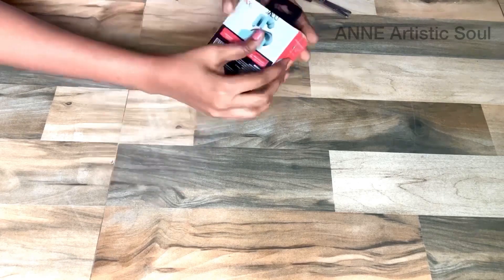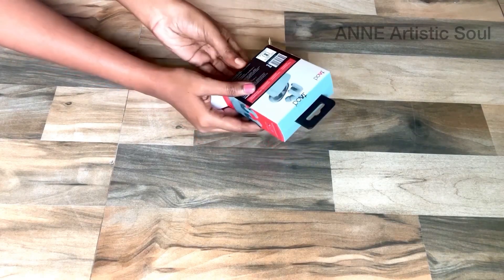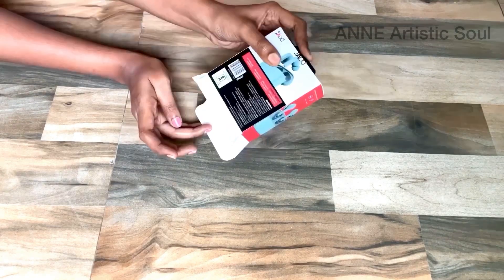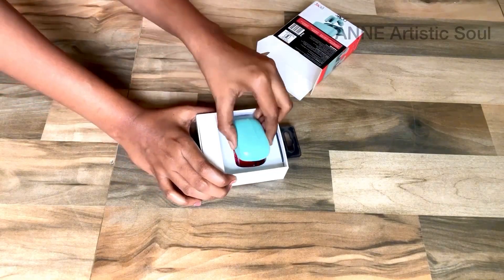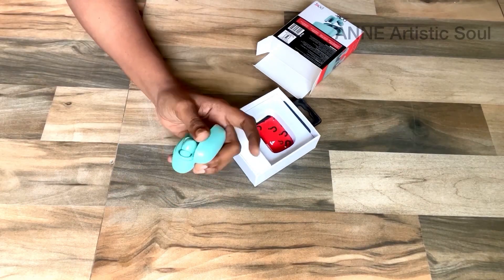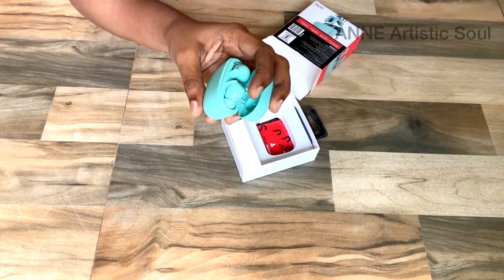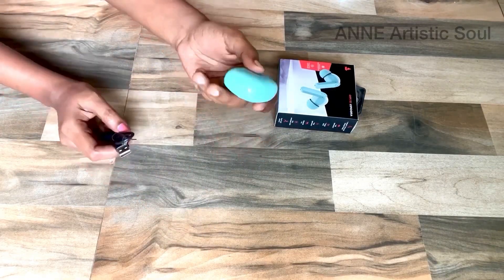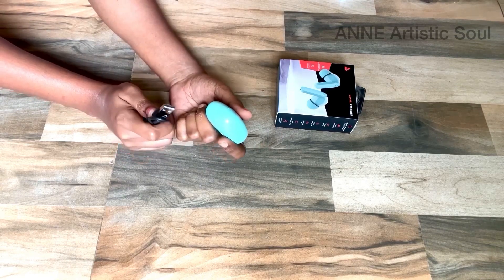Boat Airdopes 131 Pro Unboxing and Review in Tamil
My New Boat Airdopes 131 Pro unboxing and review in tamil